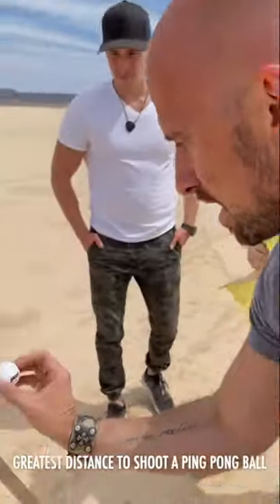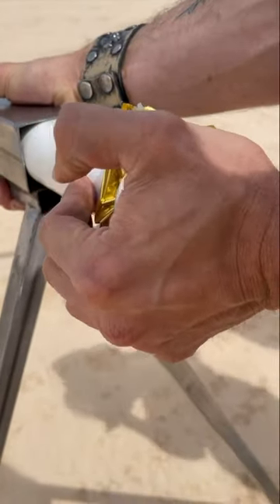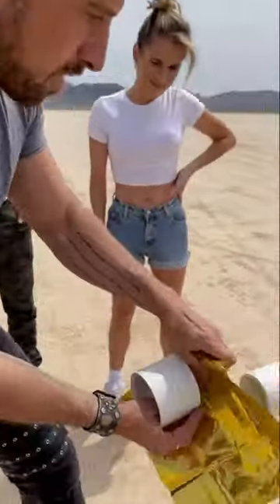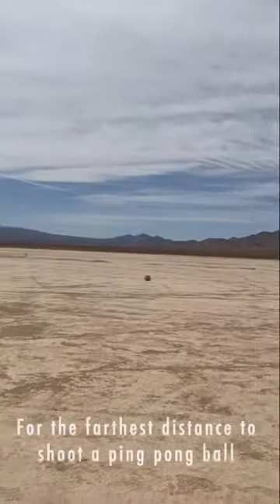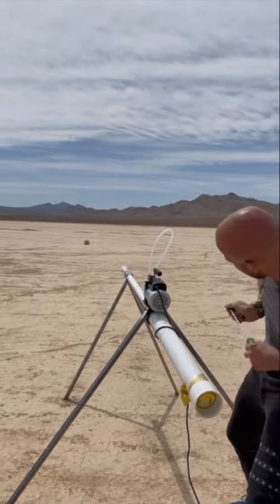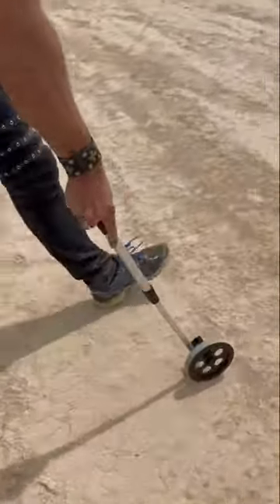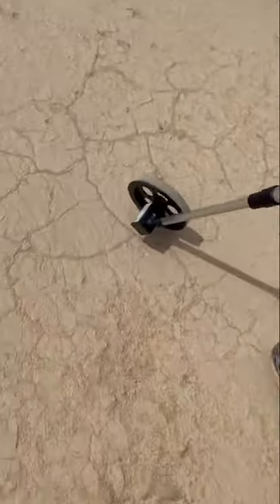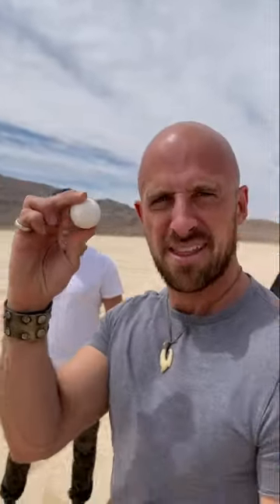WORLD RECORD ATTEMPT:Greatest Distance to shoot a ping pong ball